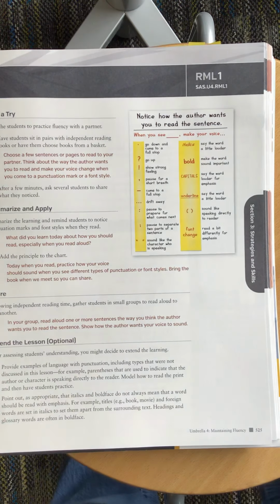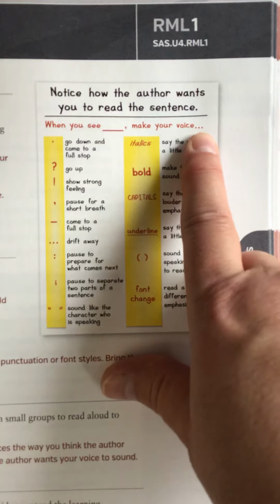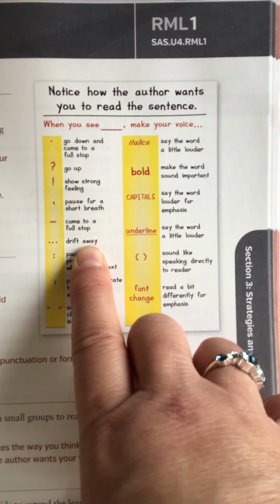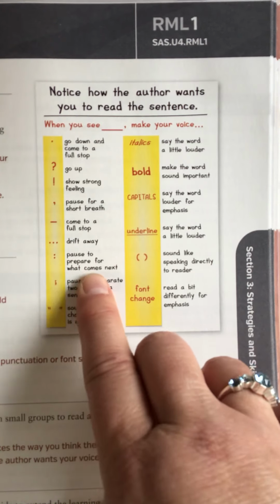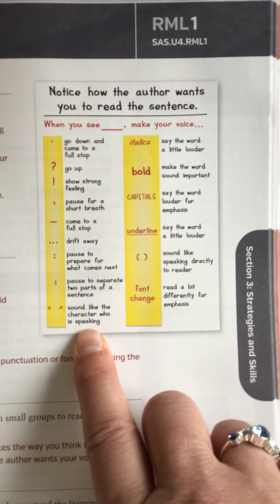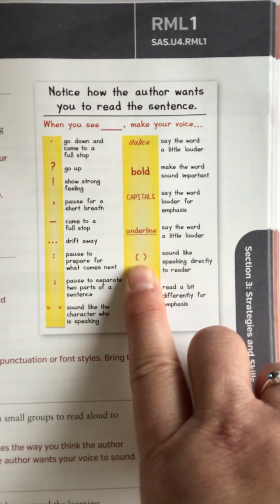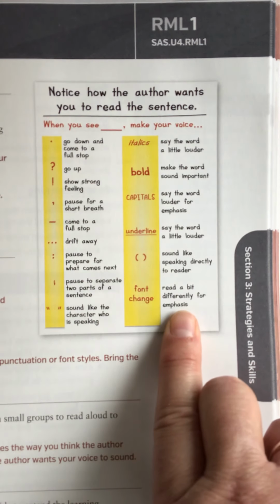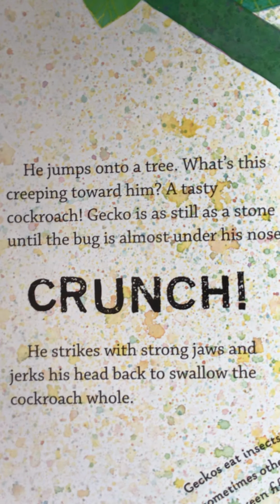October 23, 2020